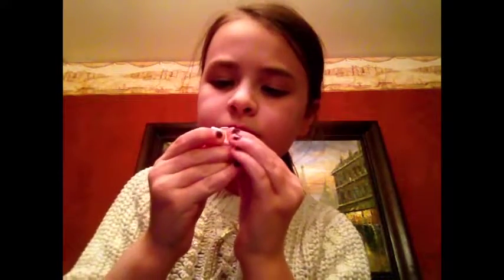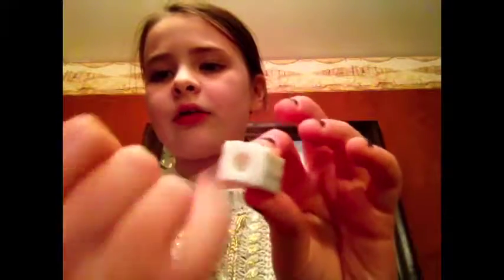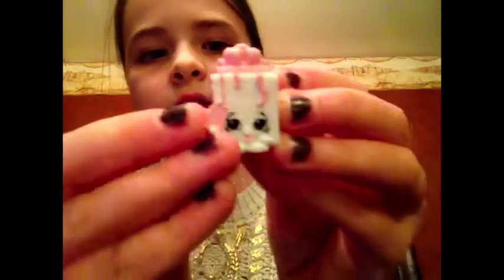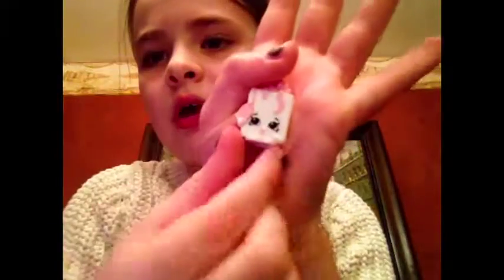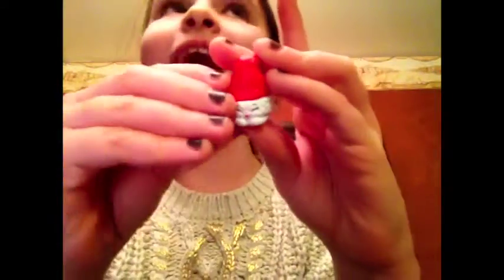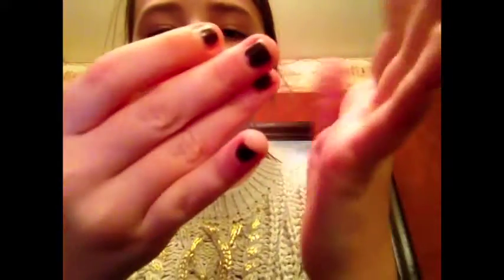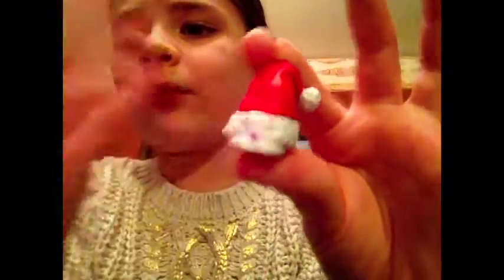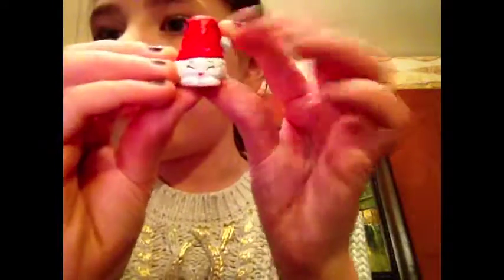Shopkins Christmas Ornament 2016 Opening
Watch as I open a surprise shopkins ornament from Shopkins for Christmas 2016! These are amazing!